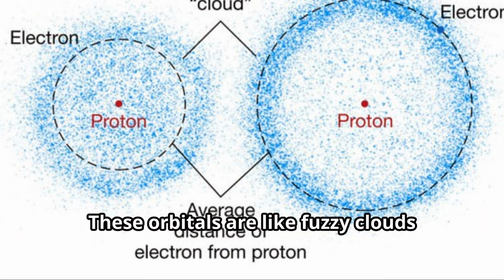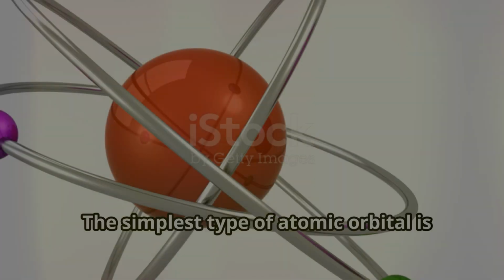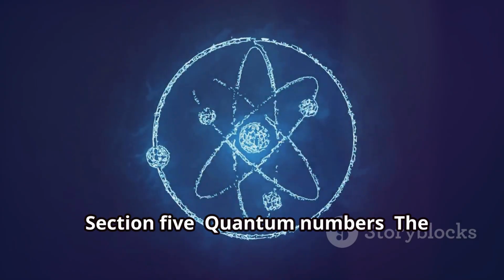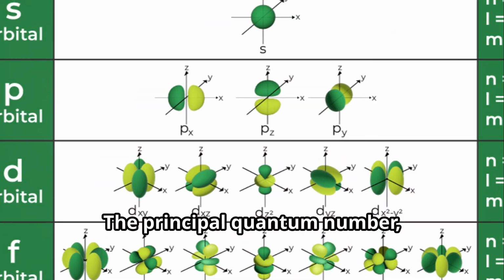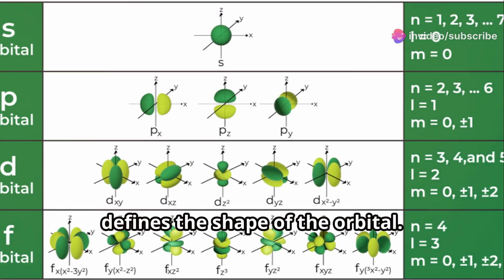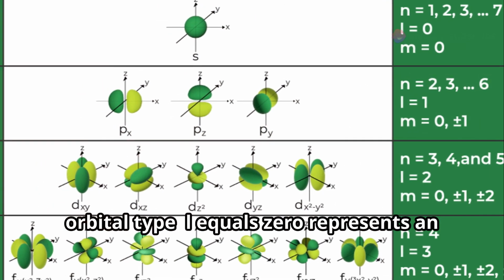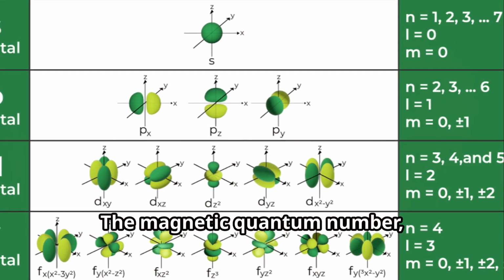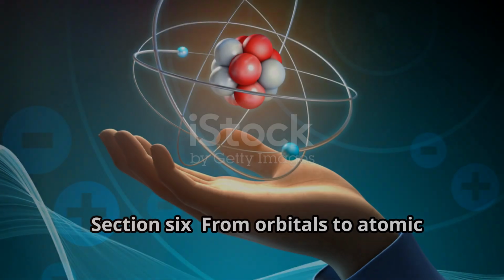Unlocking the Mysteries of Atomic Orbitals